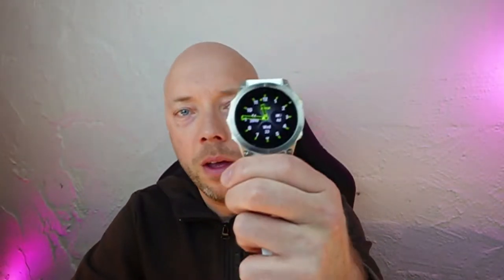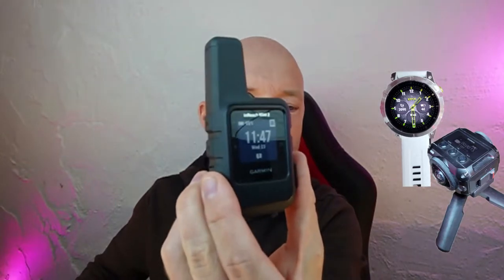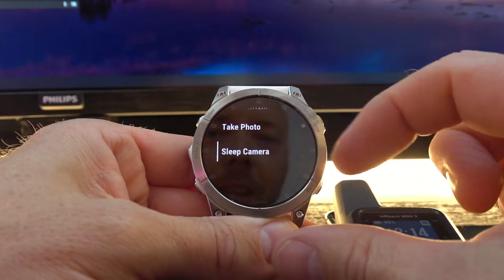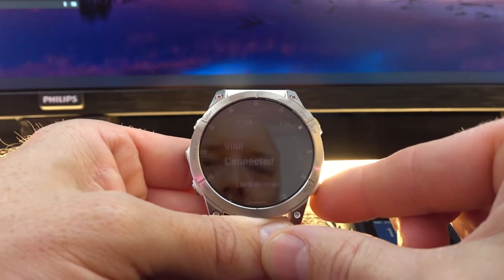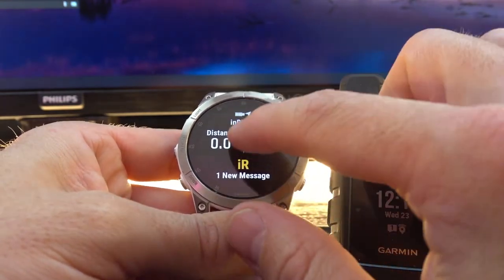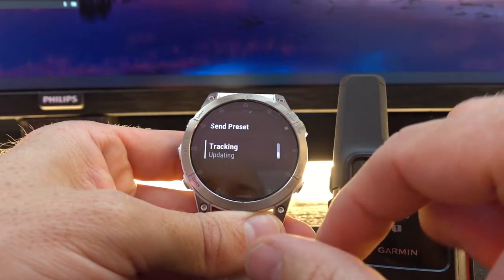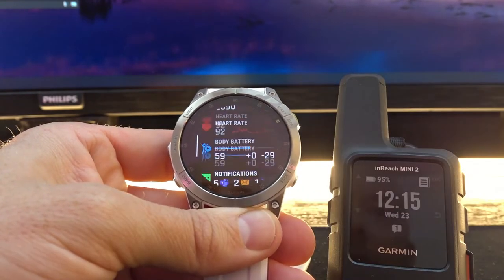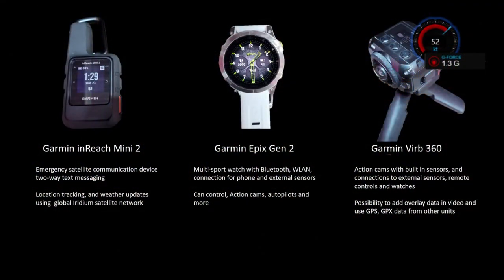What your watch could do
Connect you Garmin watch to your other product.
Two new cool features

Works with Garmin Fenix, Epix and many more